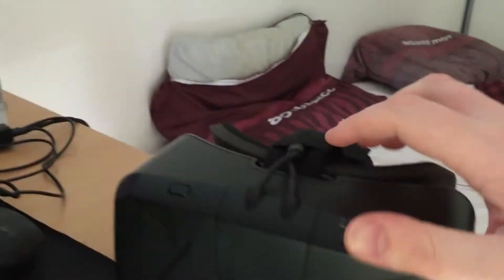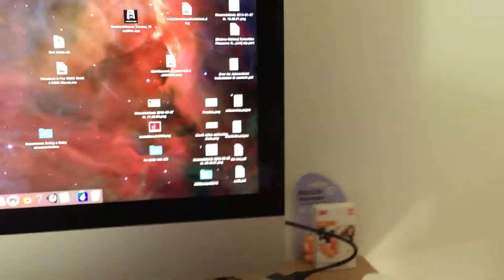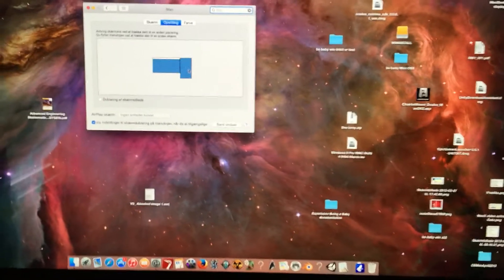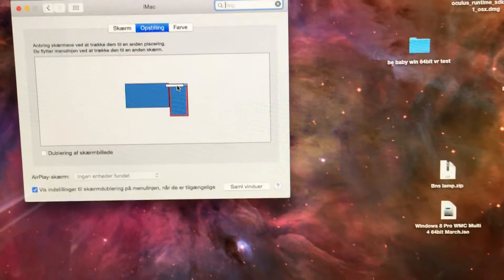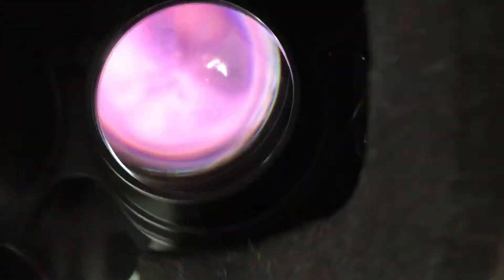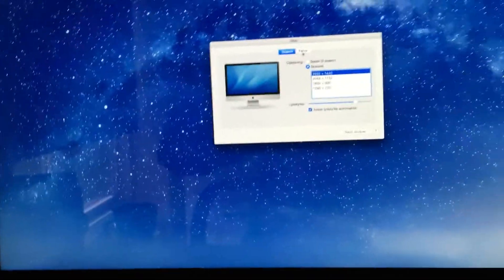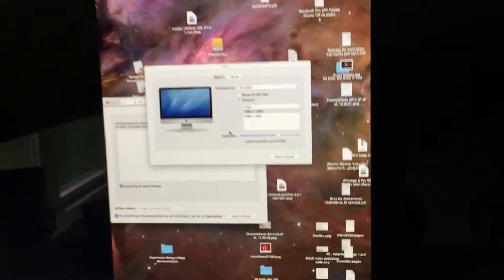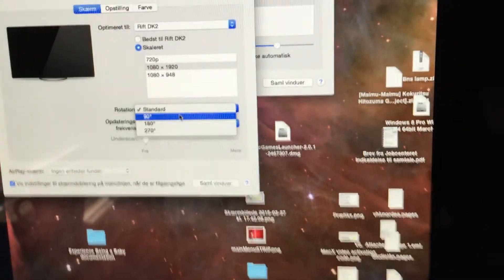How to make Oculus Rift DK2 work on Mac OS X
This will focus on fixing the wired upright standing display to normal rift horizontal eyes.